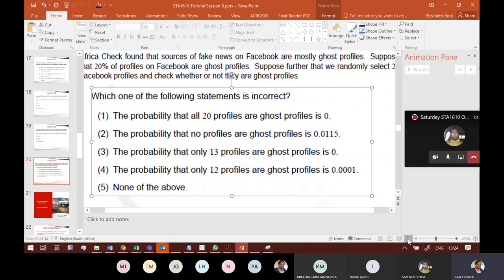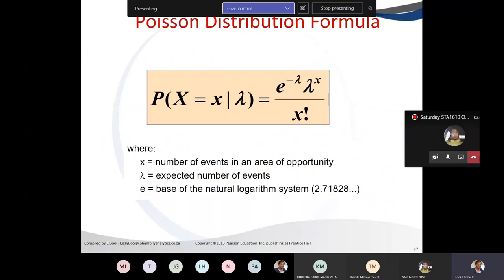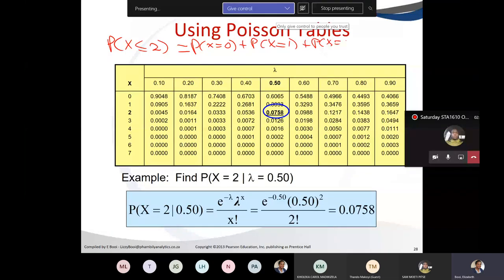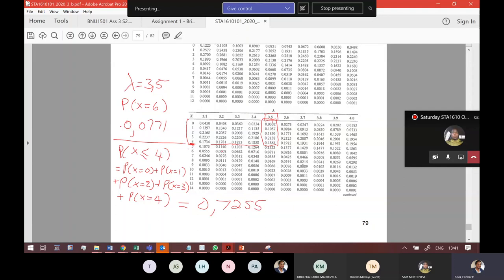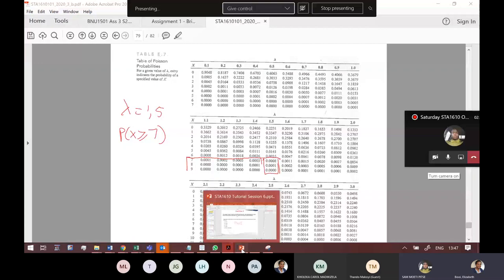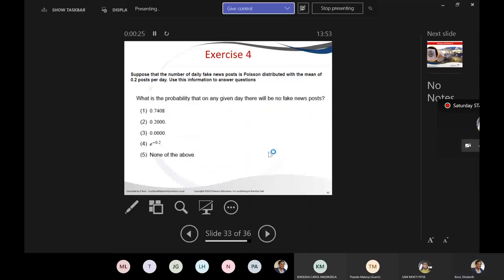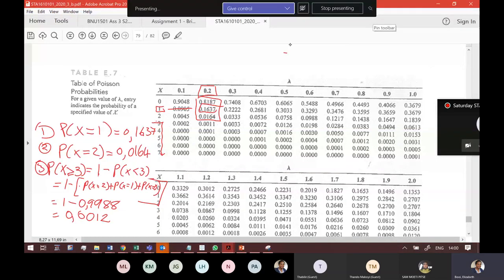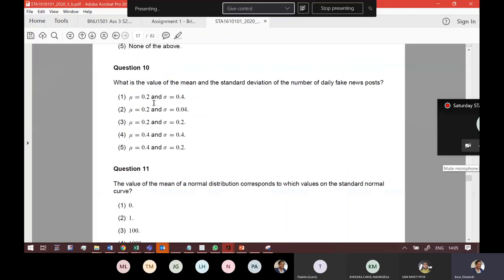Session 6 - Poisson Probabilty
This video covers Poisson Distribution